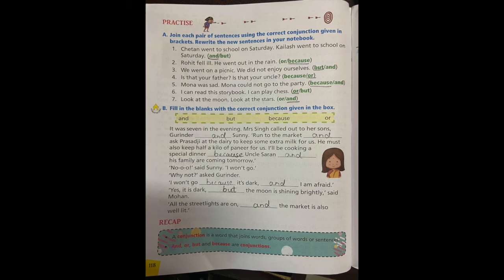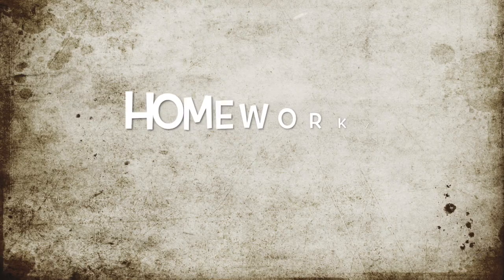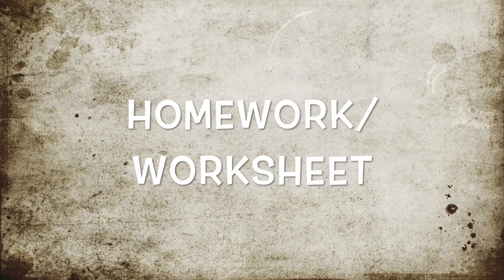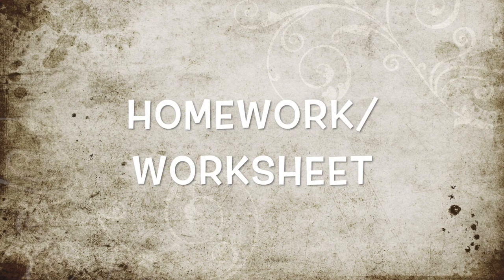Greatmen Online Learning Class 3 English Grammar 2201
We Are Committed To Provide Best Knowledge To Create Happiness In Our Society. In This Continuous Effort We Are Now Gearing Up For One Of The Required Teaching Methodology In The Current Situation To Facilitate Continuous Learning For Our Scholars We Will Be Sharing Online Learning Videos For All The Classes For The Session 2020-21. Since This Method Is New For The Educators , We Request For The Parents Cooperation And Support In Our New Endeavor. This Video Contains Class 3 English Grammar Chapter 22 Explanation And Worksheet Link-